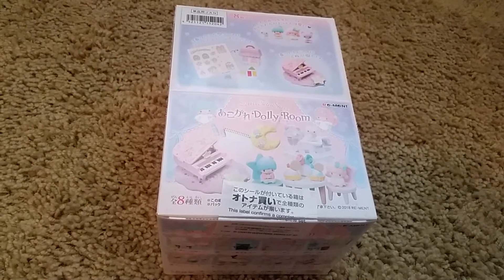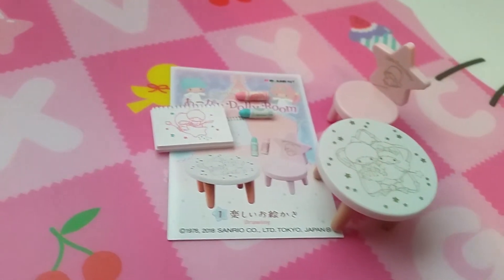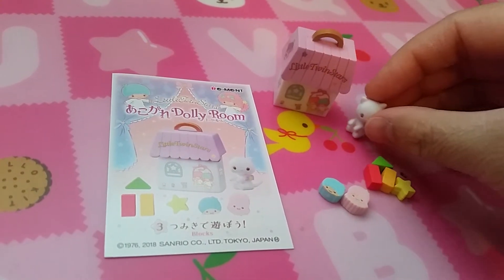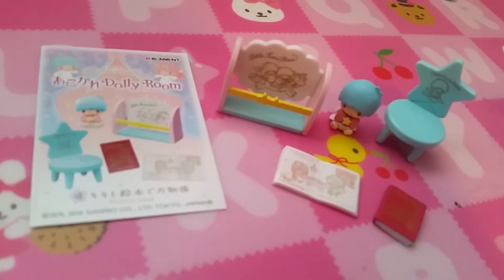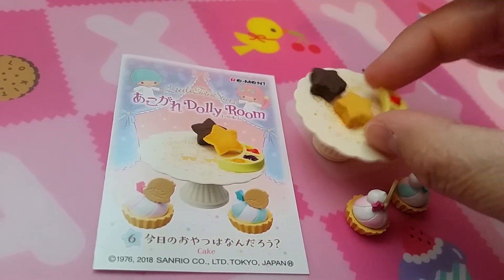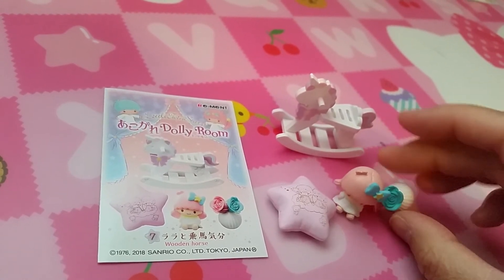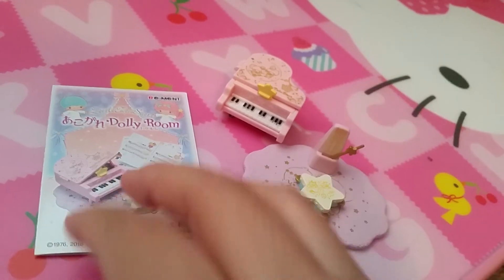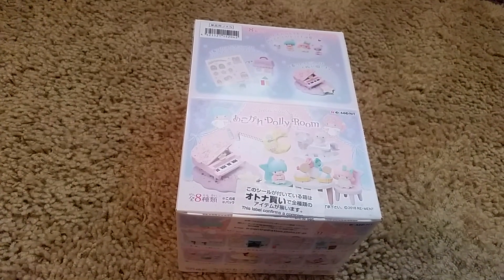Re-Ment Little Twin Stars Dolly Room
Another very cute Little Twin Stars set.  Kind of wish I can decorate my daughter's room like this.